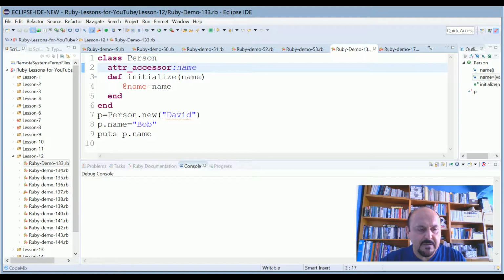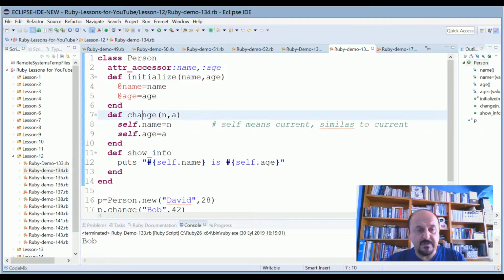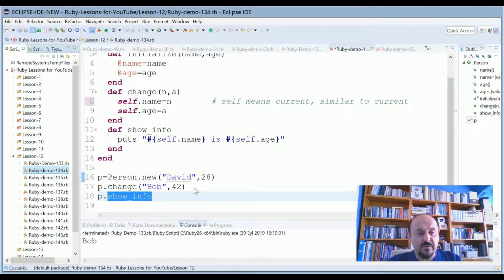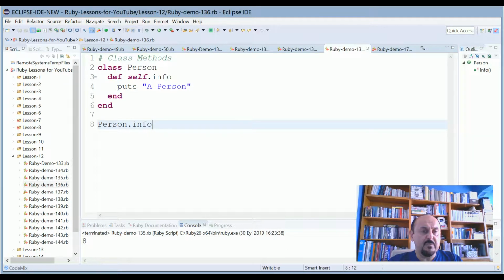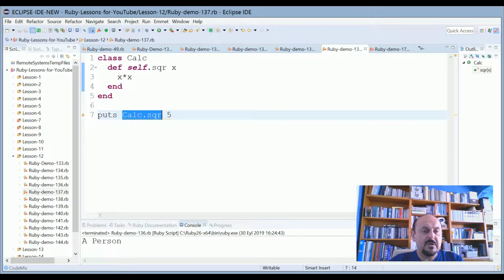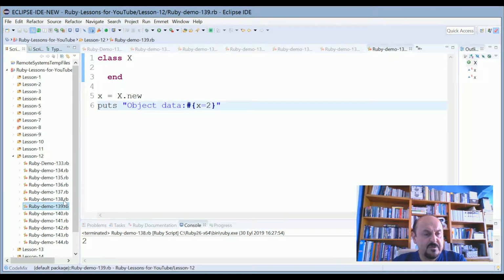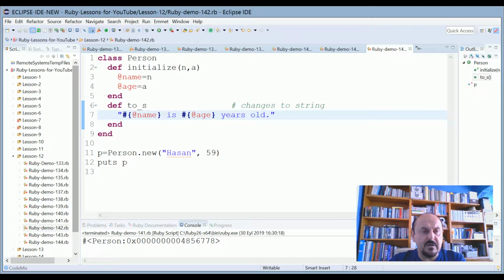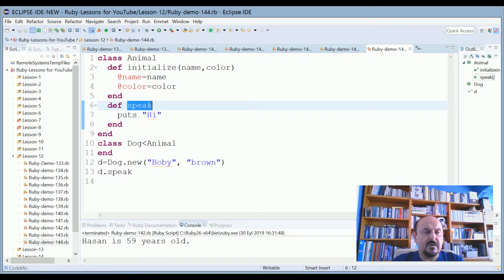Ruby Programming Language Lessons-12